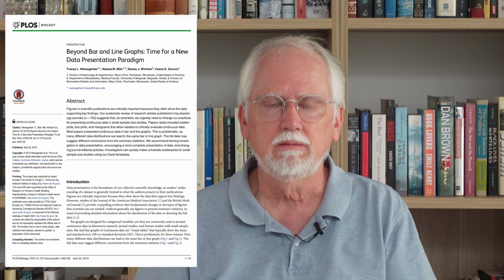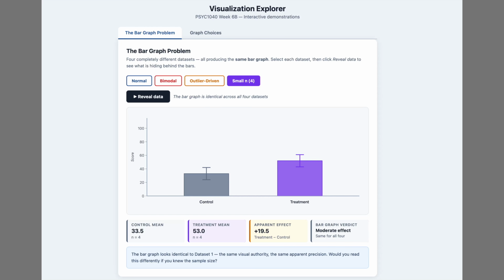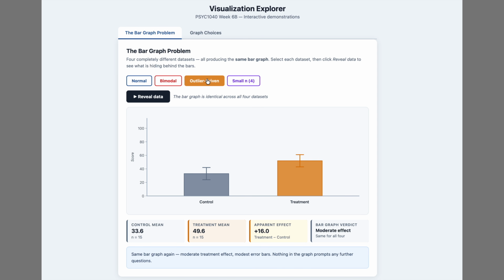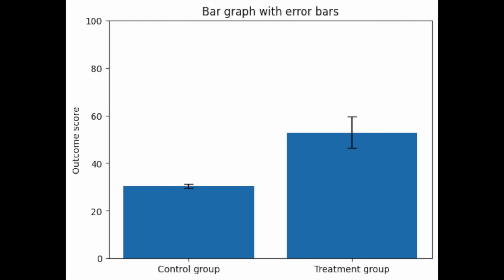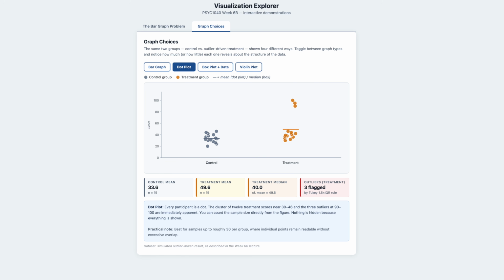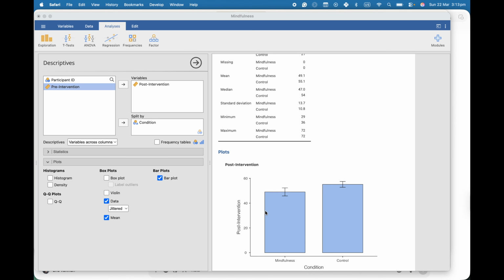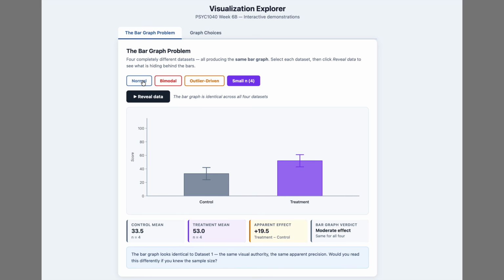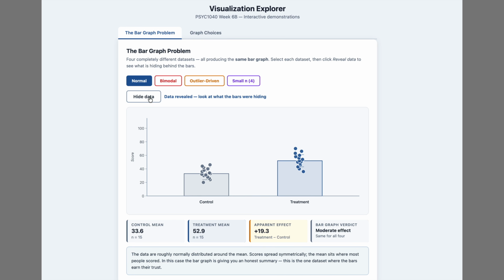Why Bar Graphs Hide the Truth: Data Visualisation and Scientific Reasoning | PSYC1040 Week 6B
In 2015, Natasha Weissgerber and colleagues examined 703 published papers and found that the most common figure — the bar graph — was systematically hiding the data it claimed to represent. This lecture unpacks why and what to do about it.

🔗 You can use the Visualisation Explorer featured in the video

Topics covered:

*What a bar graph actually communicates (and what it conceals)
*The standard error: how it differs from the standard deviation, and what it actually measures
*Weissgerber's demonstration: four completely different datasets that produce the identical bar graph
*Why hidden distributions create overconfidence in readers — and lower replication rates
*The alternatives: dot plots, violin plots, and box plots with overlaid data
*How to visualise your own data in Jamovi before running any statistical test
*The deeper point: graphs are choices about what to show and what to conceal

An interactive Visualization Explorer (covering the bar graph problem and graph type comparisons) is available on the course page alongside the Distribution Explorer from Week 6A.
Next: Week 7 — inferential statistics and the sampling distribution.
PSYC1040 Research Methods in Psychology | University of Queensland, Semester 1 2026